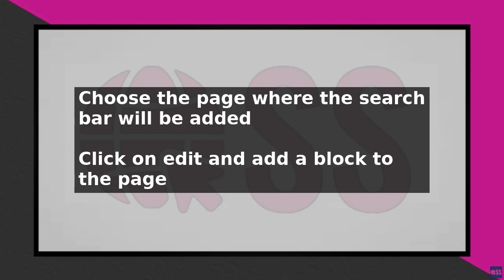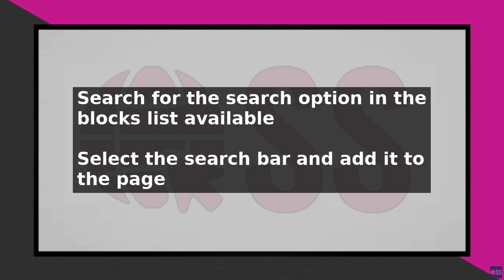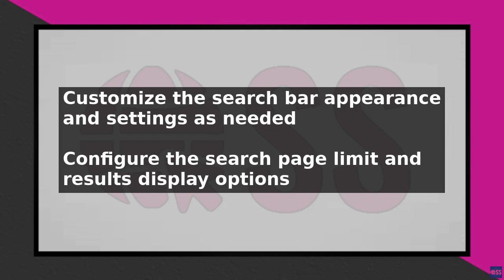How To Add Search Bar To Square Space (2025)